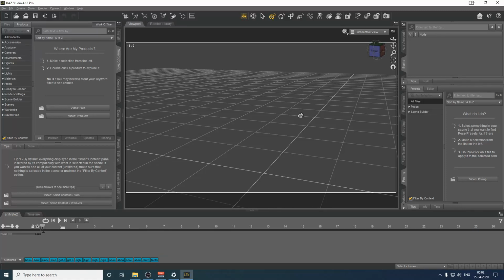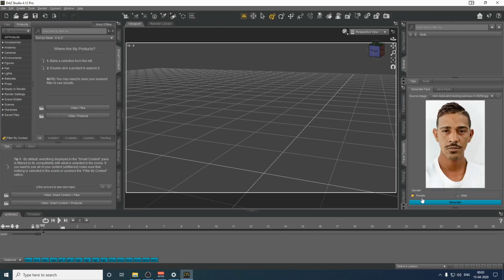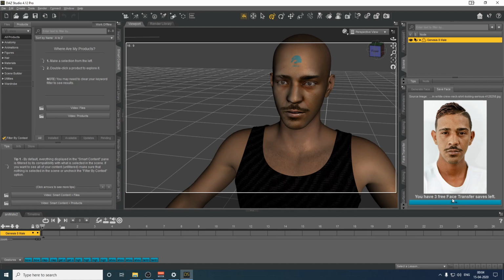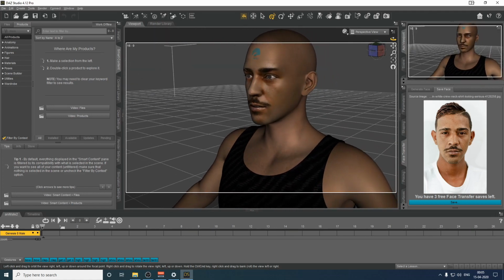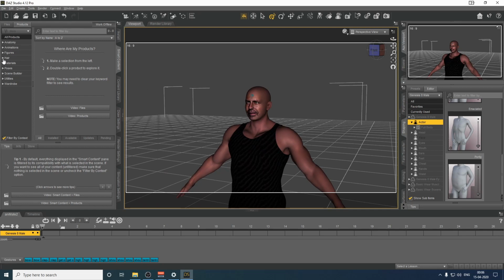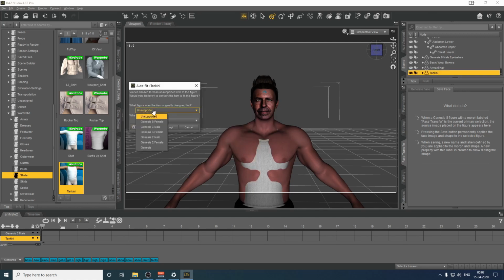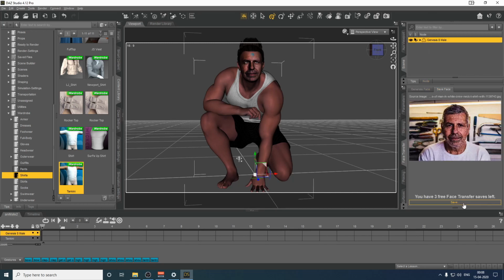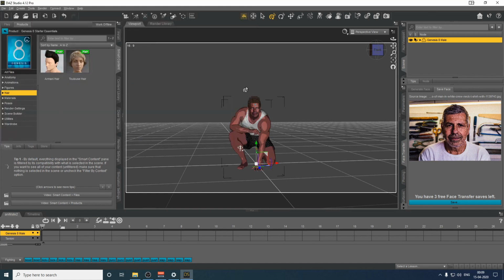Daz 3D Face Transfer: AI 3d model a face using photo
Using Daz 3d (free program) you can create awesome characters simply adjusting the sliders. The Facetransfer plugin is powerful, you can generate  photoreal characters based on single photographs. Model it, animate it and export to your favorite 3d application, with full rig.

It is completely free, but you need to register.
REal 3d scanned people inside DAZ studio.

My PC build:
Ryzen 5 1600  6core, 12 thread  3.2GHZ speed (no overclock)
Galax GTX 1660 6GB OC
Corsair 16GB ddr4 RAM 3000MHZ
Asrock B450 Steel Legend
Transcend NVME SSD

Ryzen 5 1600
Corsair 16GB ddr4 RAM 3200MHZ
Transcend NVME SSD
GTX 1660 6GB OC
GTX 1660 Super 6GB OC
GTX 1060
Corsair VS650 650W
Mouse Keyboard
Fifine Studio Mic (50$)
Maona Collar mic (18$)
Maona Studio Mic Set (69$)
Ryzen 7 processor
MSI laptop

Ryzen 5 1600
Transcend NVME SSD
GTX 1060
ANT Esports ICE 300TG Cabinet
Corsair VS550 550W
Iball Magic Duo
Fifine Studio Mic
Maona Collar mic
Maona Studio Mic Set